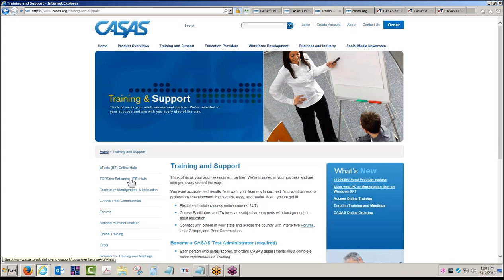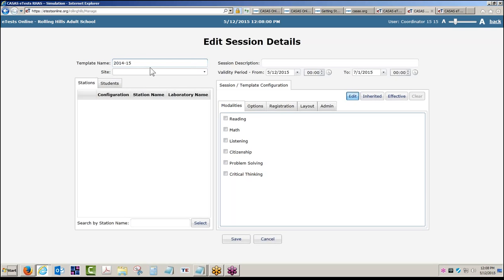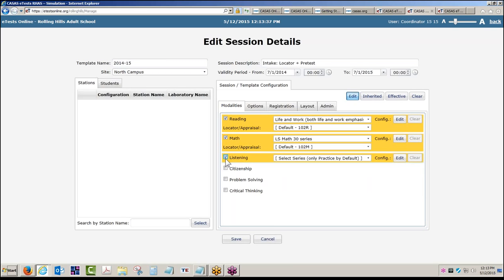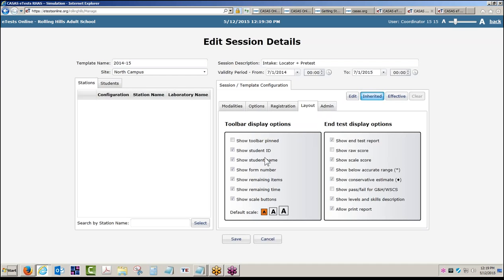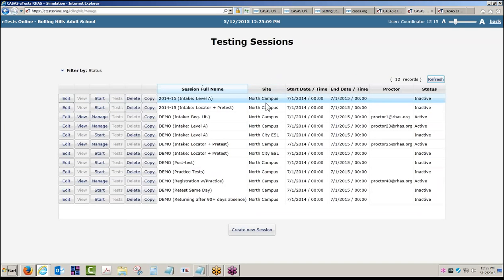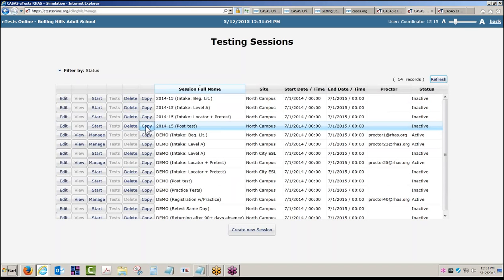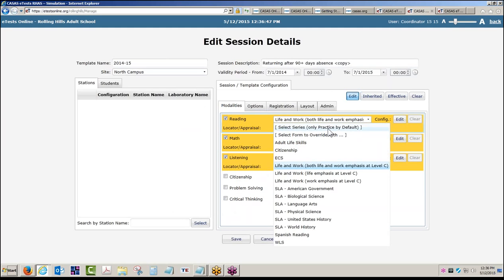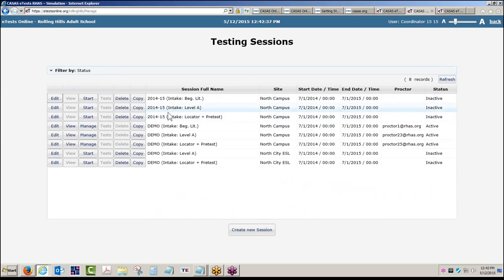4 - How to Create Testing Sessions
Online Training: How To Create Testing Sessions
CASAS Online Implementation Basics Training - How to Register Computers